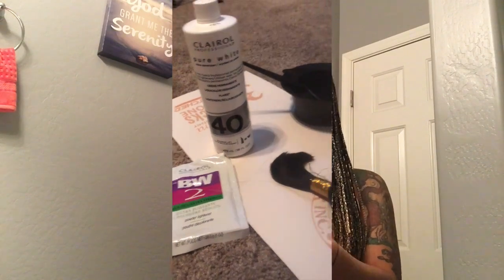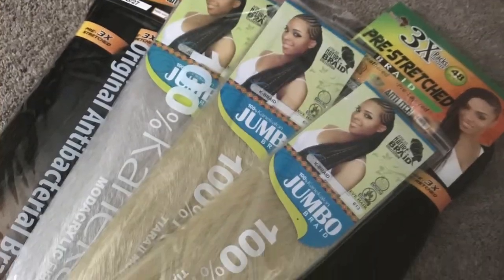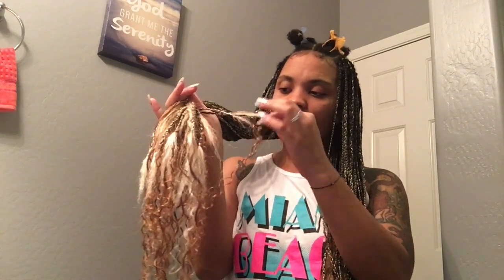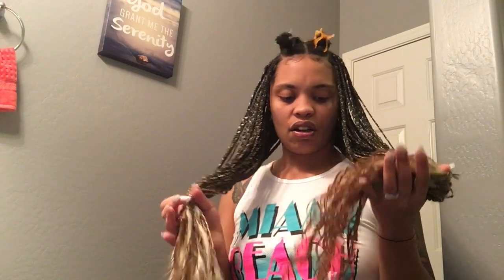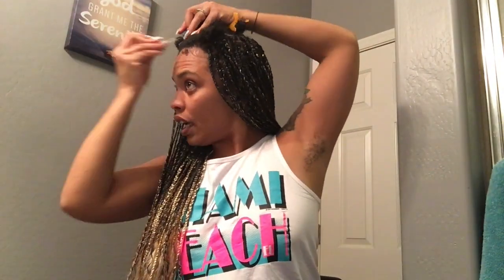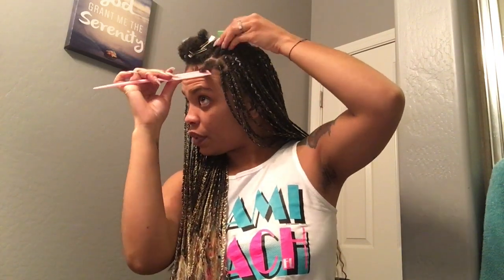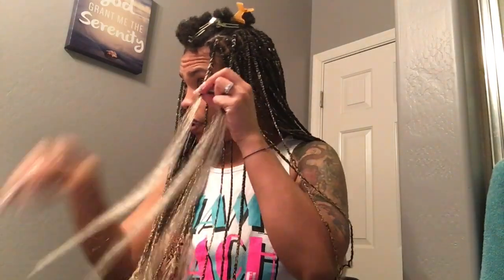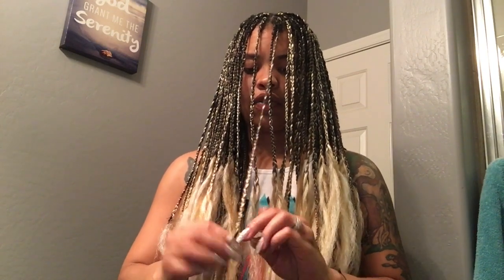Yonce look a like/Goddess Braids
Whats up Hippies! this video just shows the hair I used and how I created this style. I uploaded this video before but it was taken down due to copy right issues so I do apoligize for that.

The hair that I used
2 packs of Marley hair
3 packs of the Peruvian curly / The Janet Collection